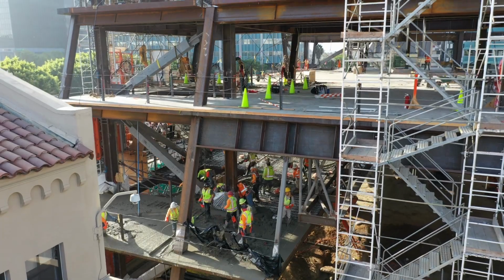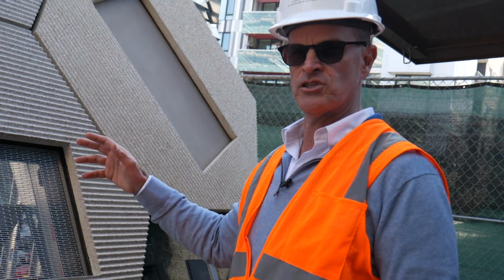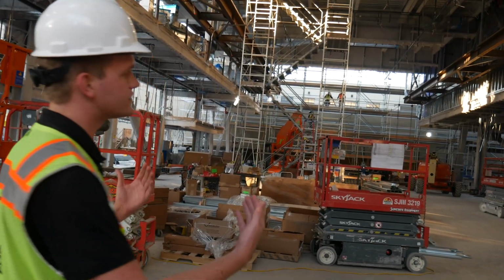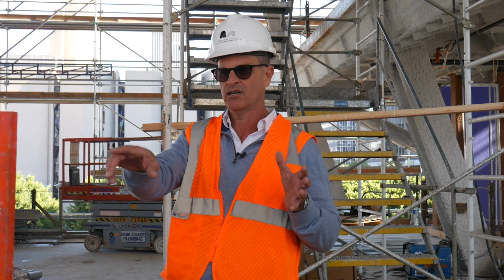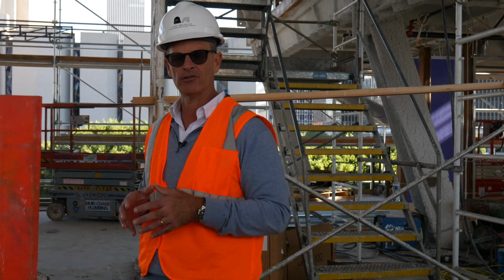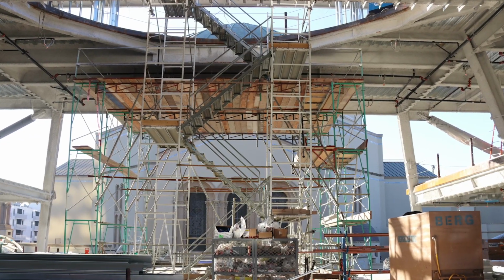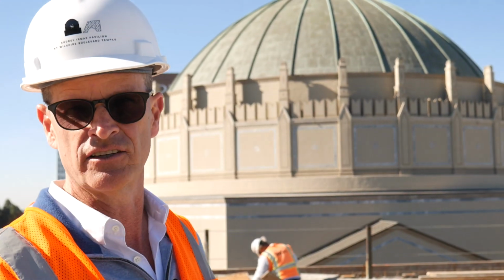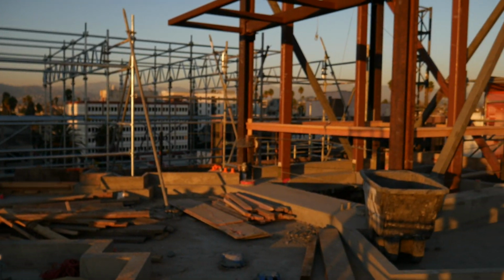Audrey Irmas Pavilion January 2020 Tour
A recent tour of Wilshire Boulevard Temple's Audrey Irmas Pavilion.